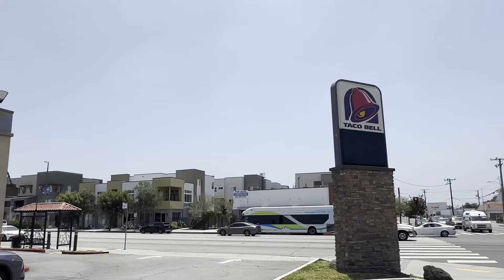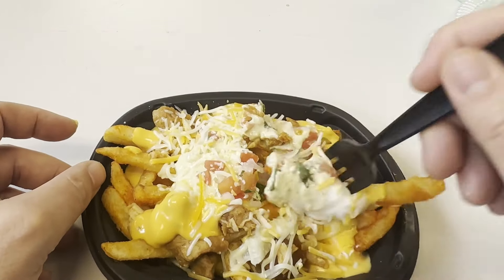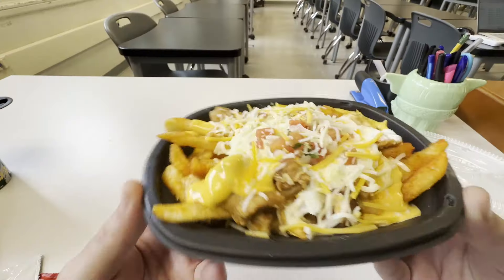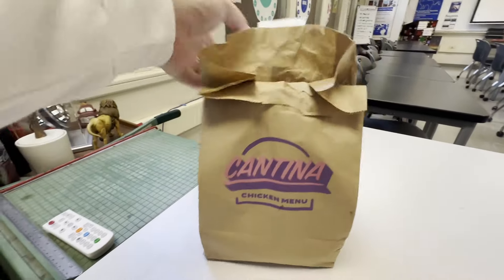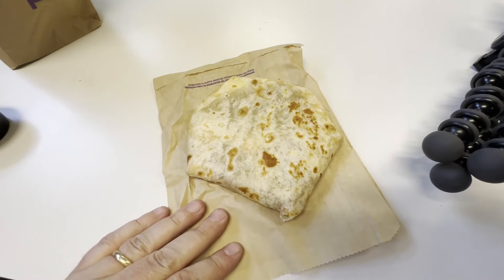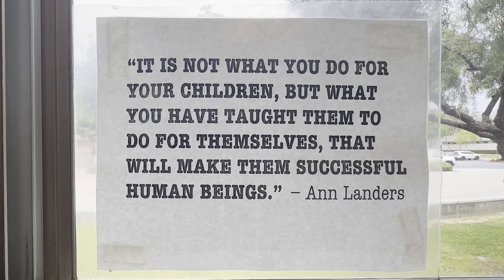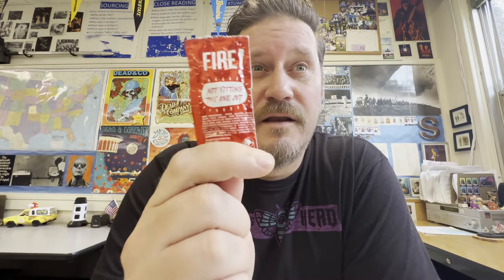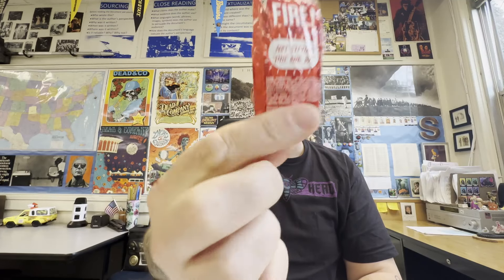Taco Bell Taste Test: Secret Aardvark Nacho Fries + Big Cheez-It Crunchwrap!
In this episode, I grab Taco Bell's latest limited-time offerings! Join me as I try the Secret Aardvark Nacho Fries and the Big Cheez-It Crunchwrap Supreme. Are they worth the hype? Watch to find out and get my honest review on these exciting new menu items.